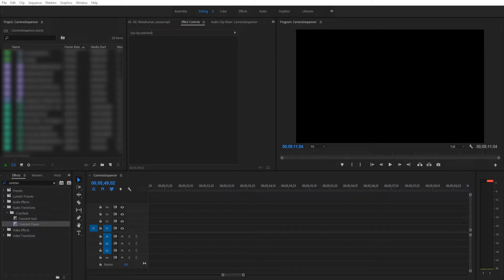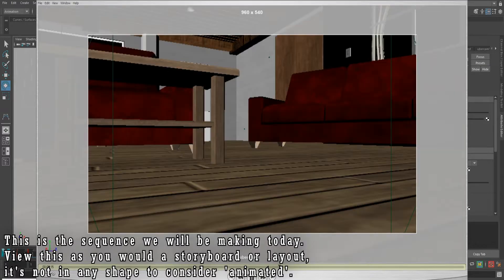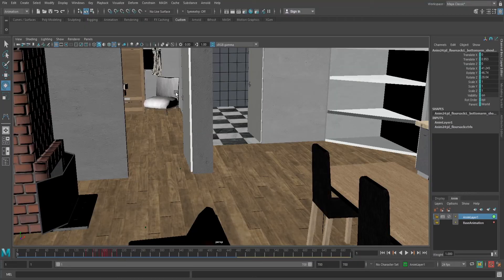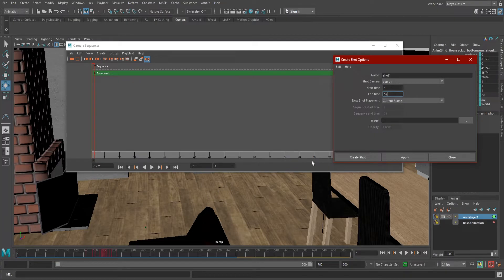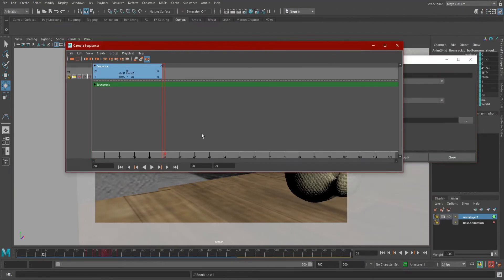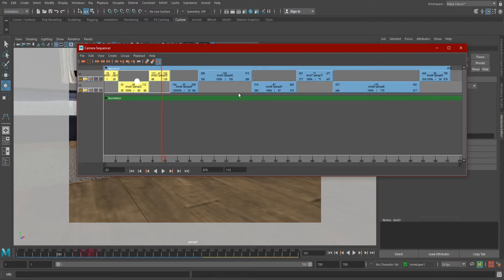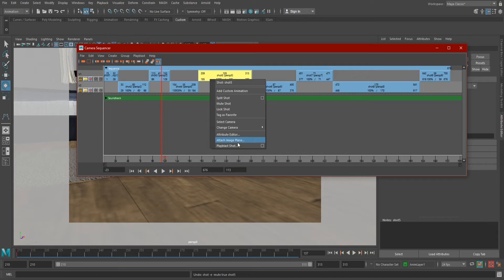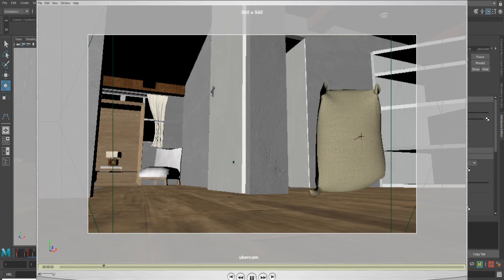HOW TO USE MAYA'S CAMERA SEQUENCER - Maya Tutorial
•SOCIAL LINKS•

Maya is a beautiful (and frustrating) world where you can do anything you put your mind to. Today, I'm going to teach you how to navigate Maya's Camera Sequencer, & use it to create, well, a sequence of cameras!

--*I do not give private lessons*--